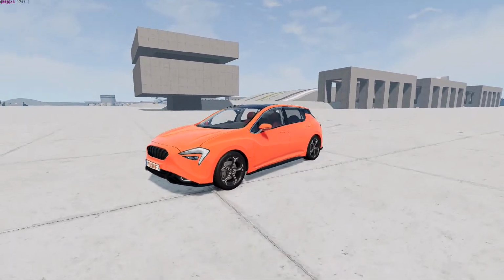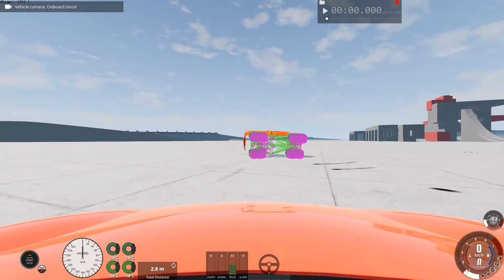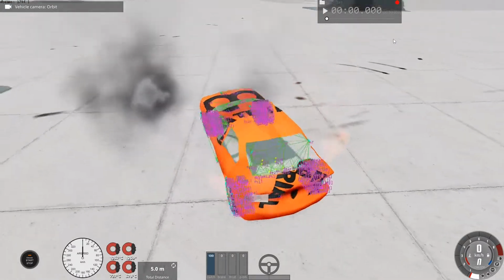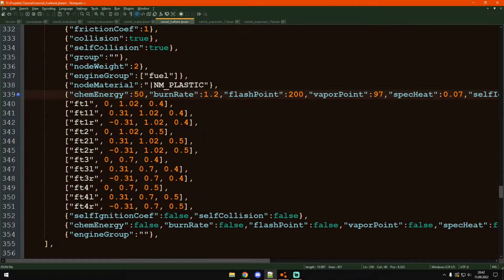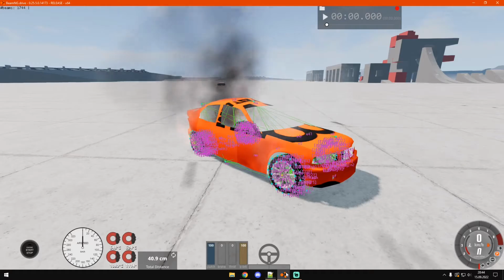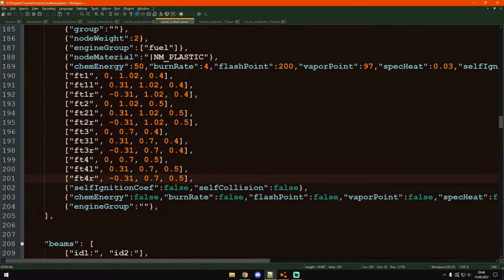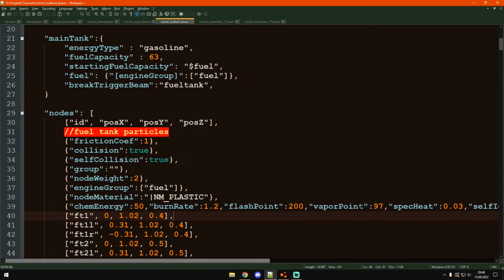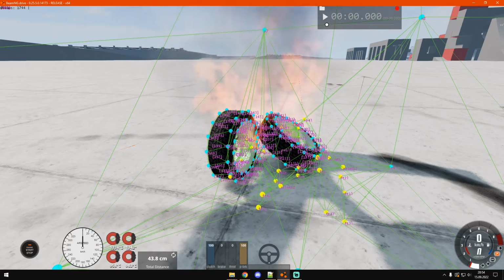Fire Tutorial | BeamNG.drive Modding Tutorial #13